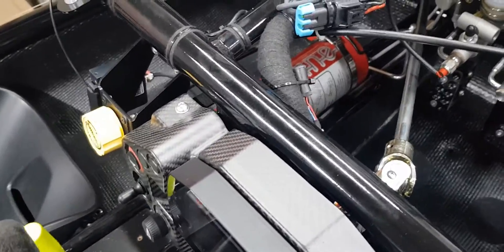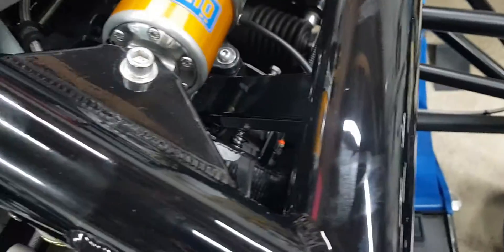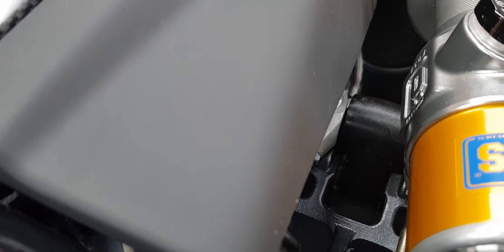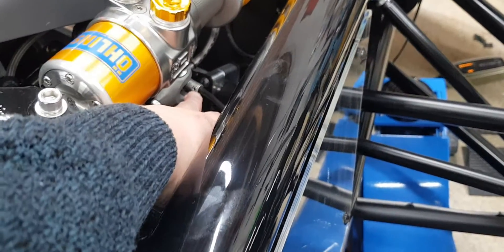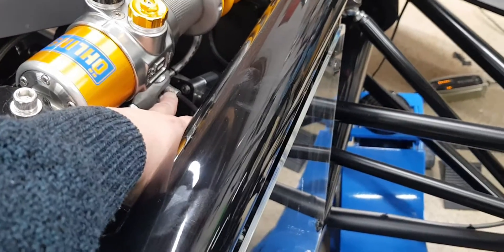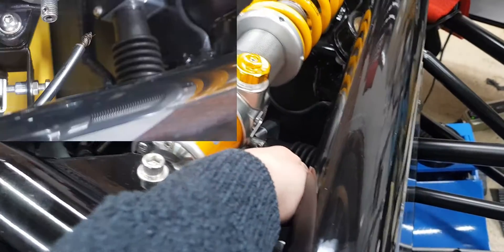Brake bias adjuster - how they work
This short video is a quick explanation how a brake bias can work and how to maintain it to last a long time.